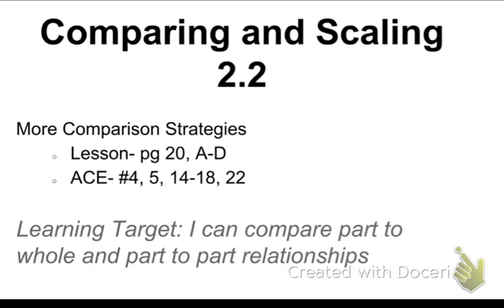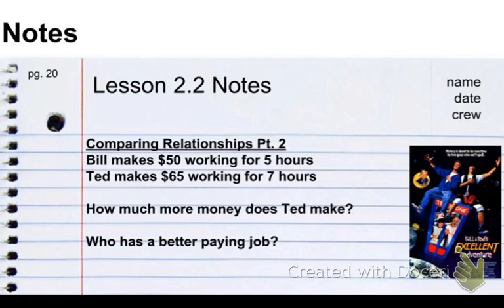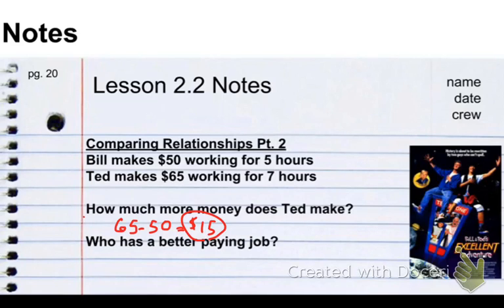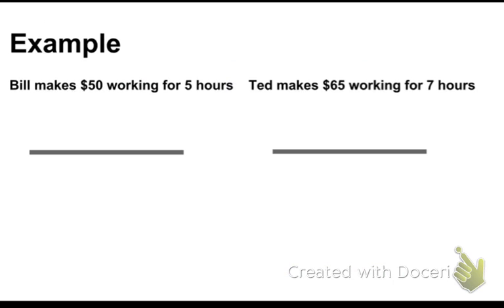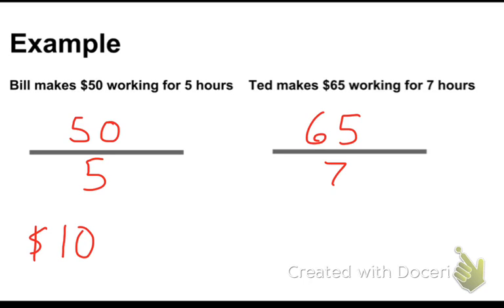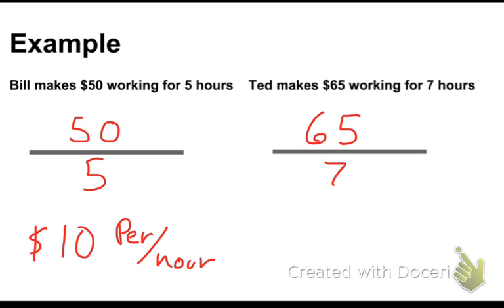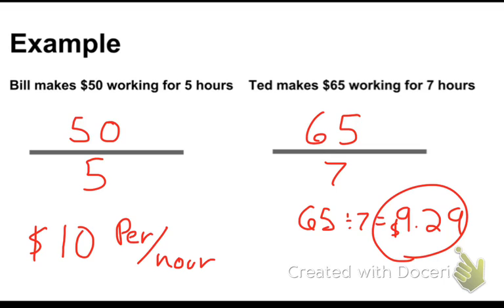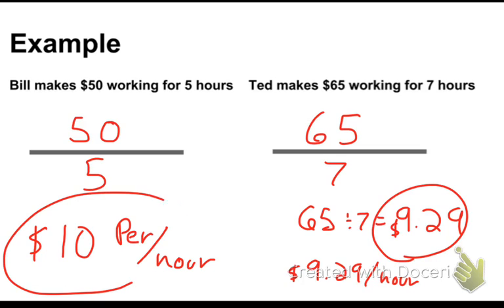comparing and scaling lesson 2.2